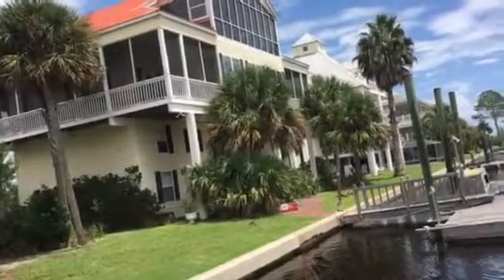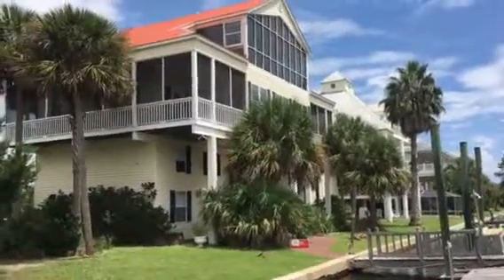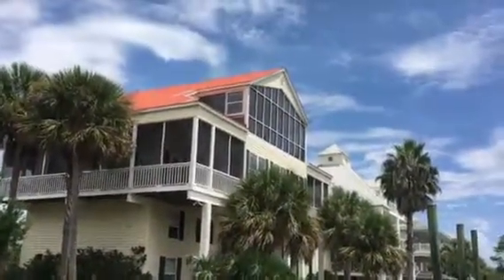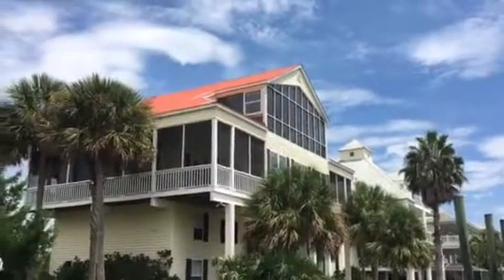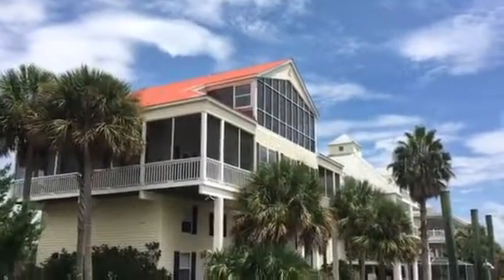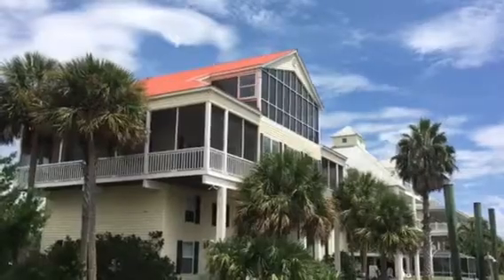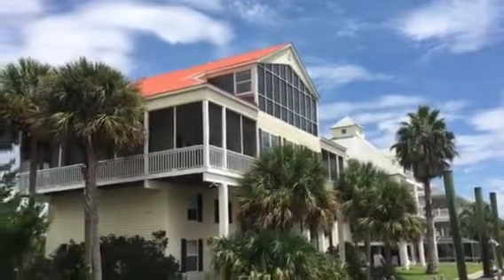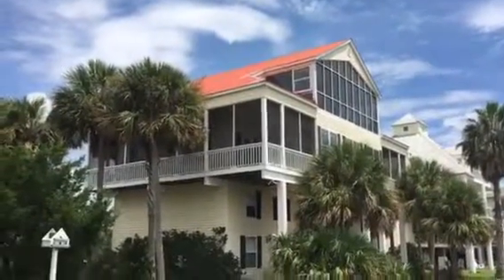183 Harbour Point Dr